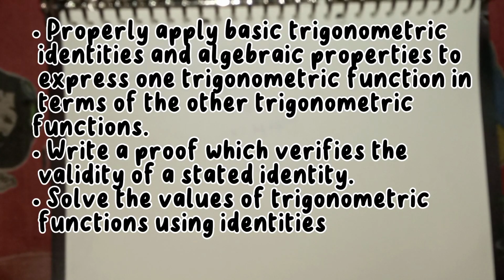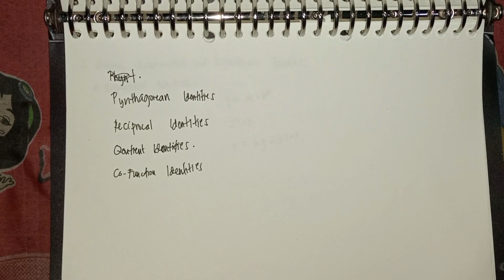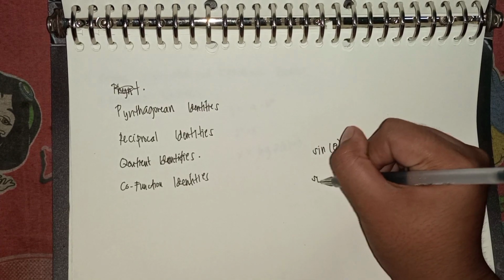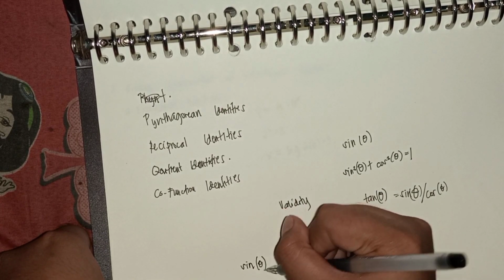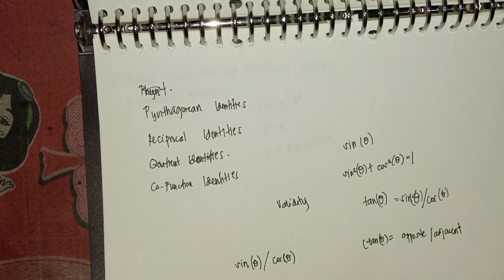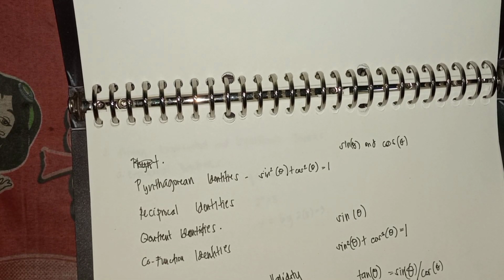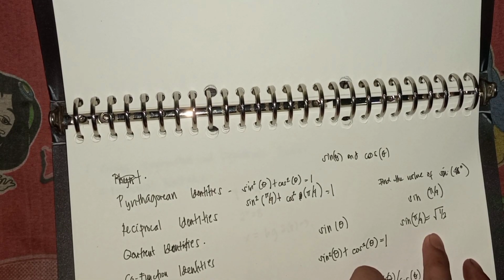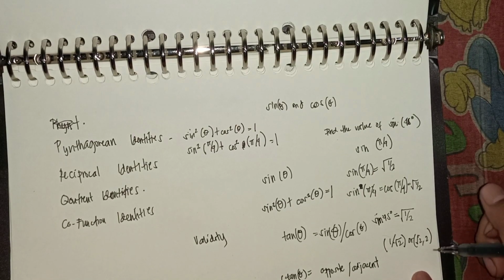M3.March 24: Performance Task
LEARNING OBJECTIVES:
• Properly apply basic trigonometric identities and algebraic properties to express one trigonometric function in terms of the other trigonometric functions.
• Write a proof which verifies the validity of a stated identity.
• Solve the values of trigonometric functions using identities.